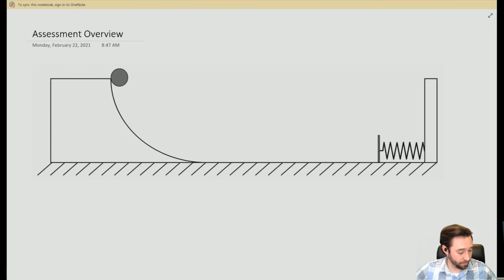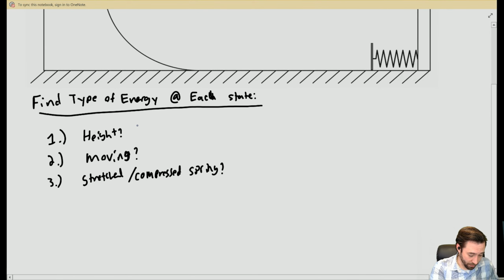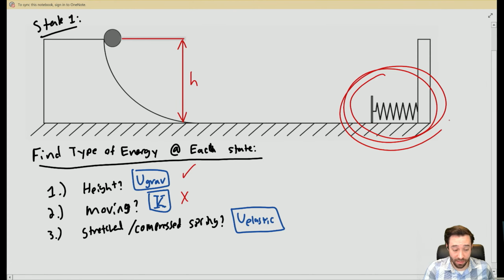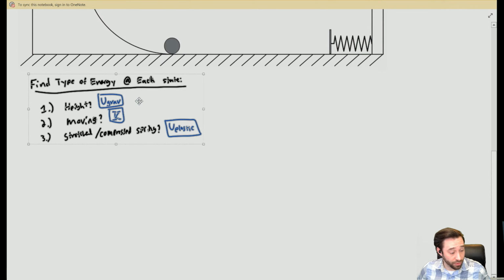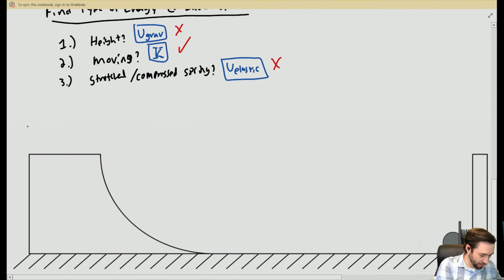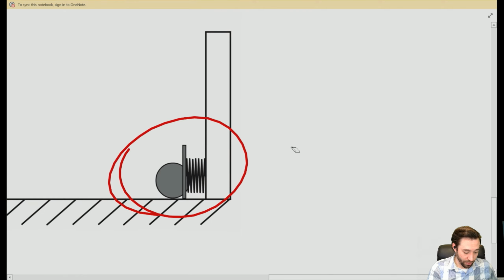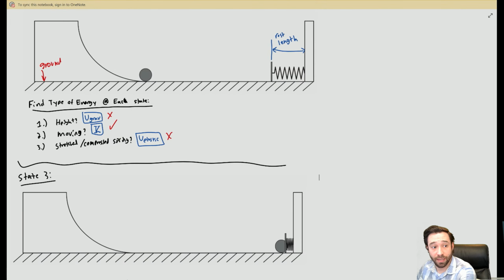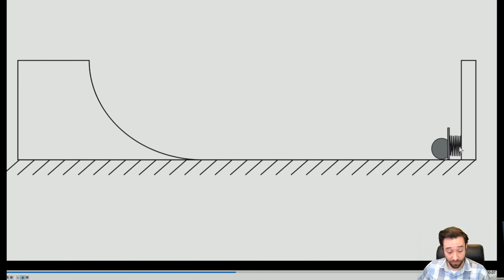Physics 1st PD: Energy Assessment Preview